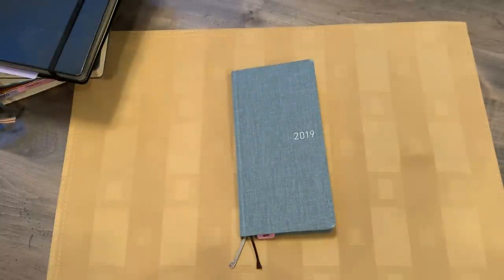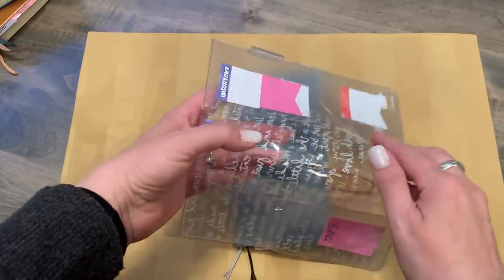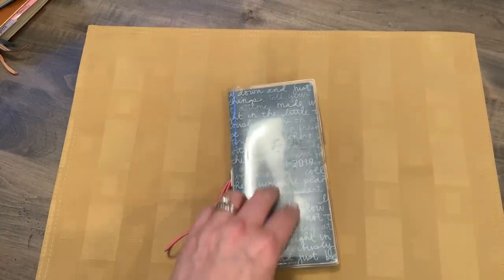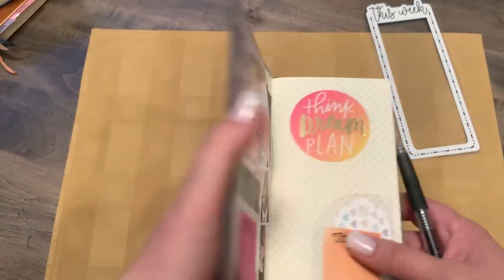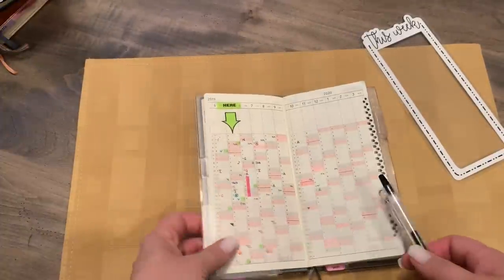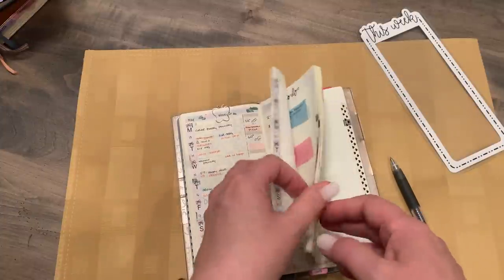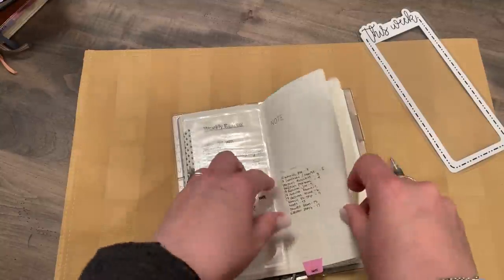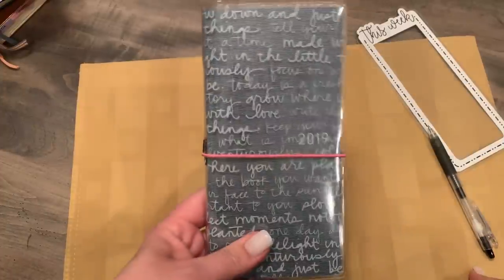Hobonichi Weeks :: Set Up & Walk-Through